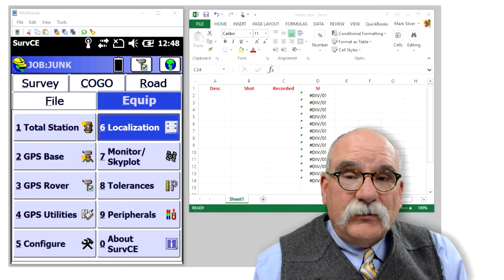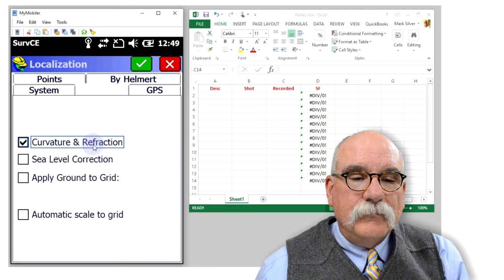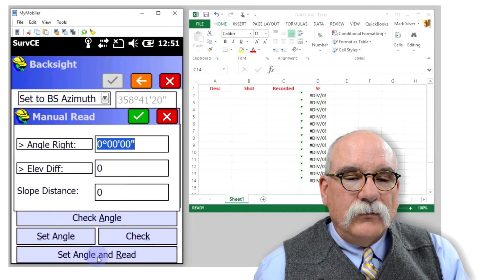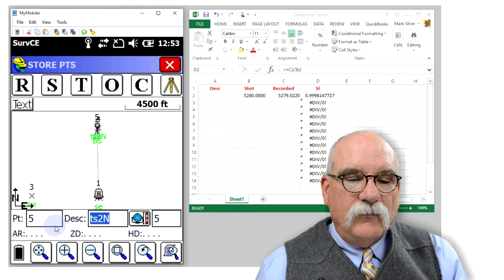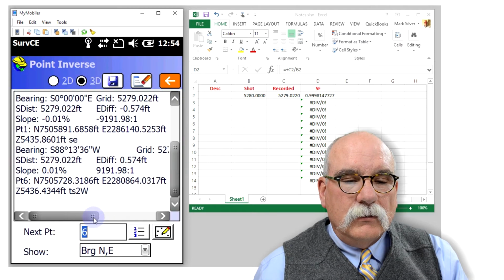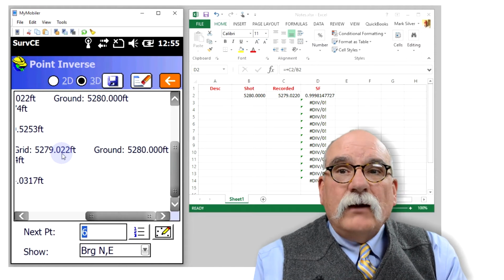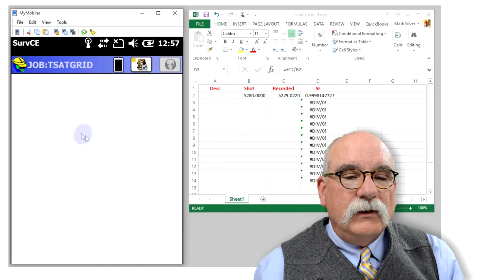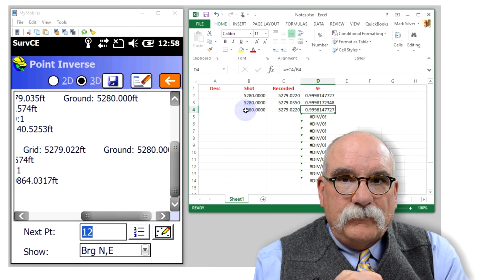SurvCE Mixing Total Station and GPS Observations at Grid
Usually you mix Total Station data with GPS at Ground. Is is possible to mix data at Grid? What are the advantageous of using a single scale factor vs. using automatic scale factors for each optical shot?